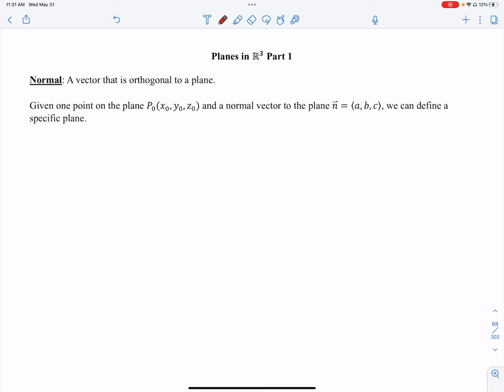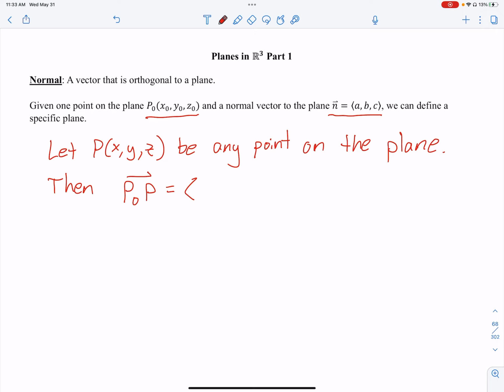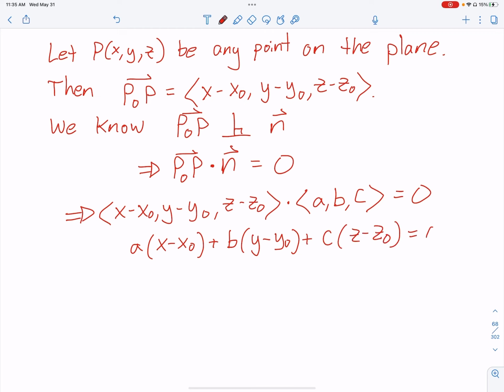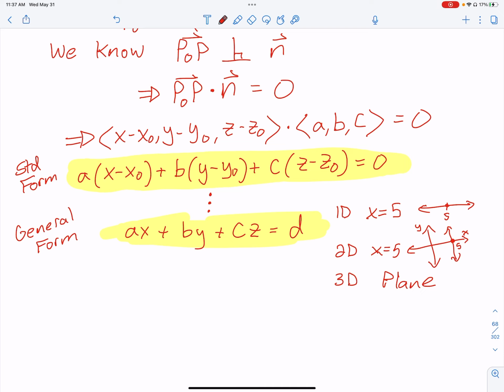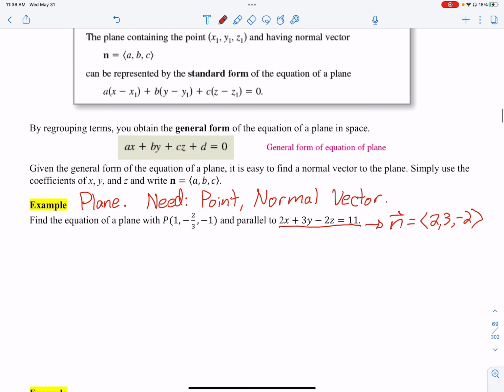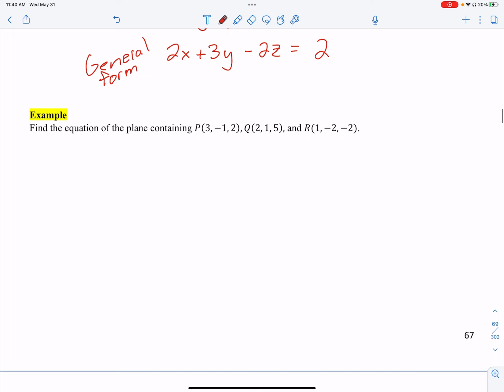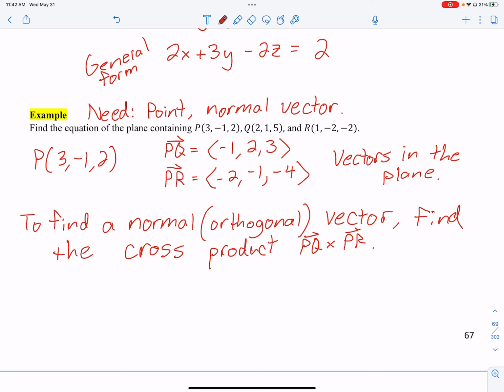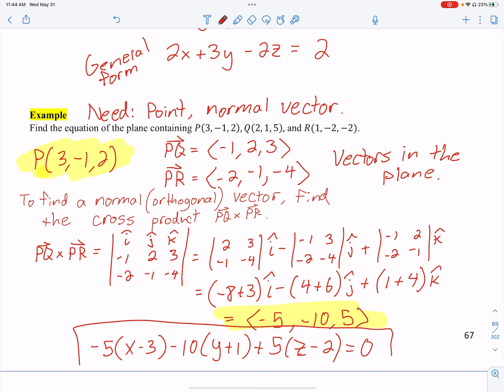Calculus III - Unit 1 Section 5 - Planes in R3 Part 1